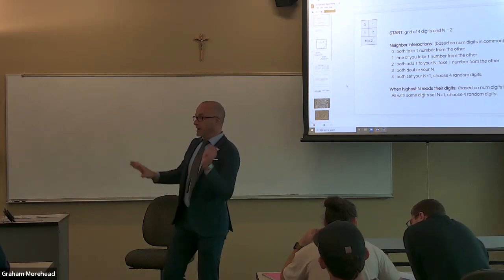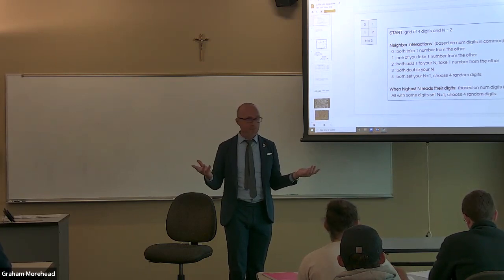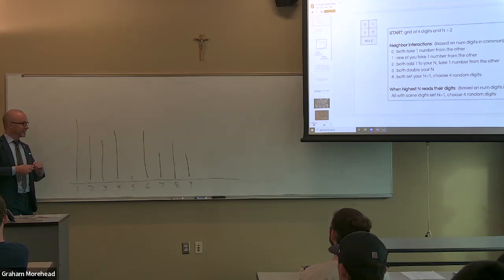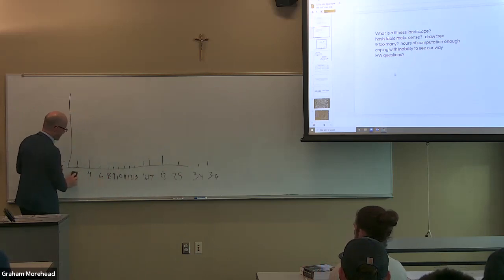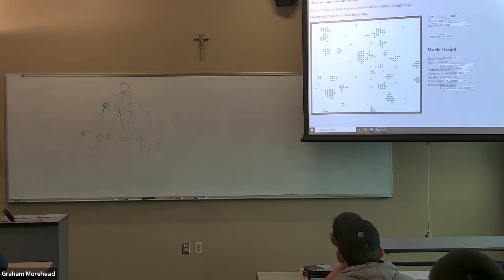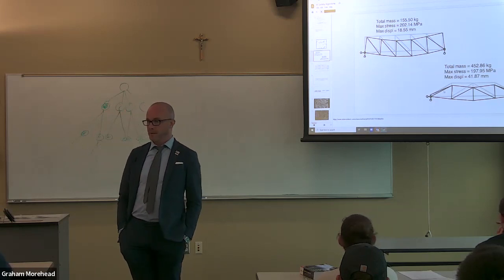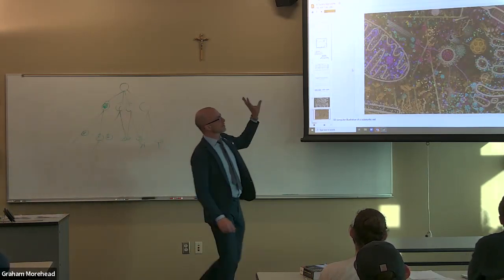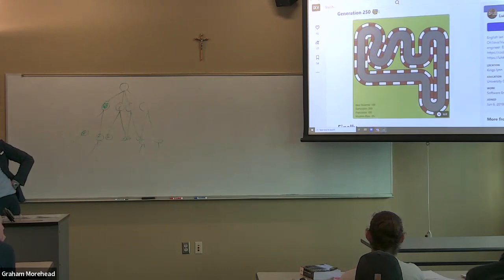CPSC Lecture 8 9-22-22